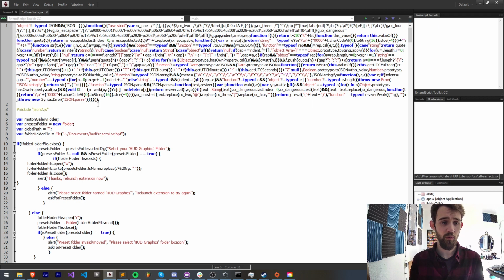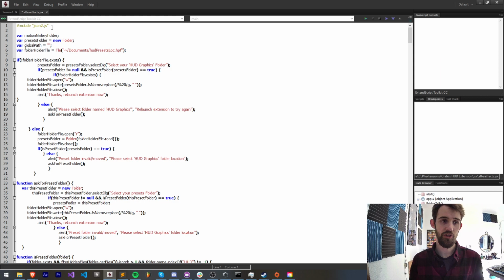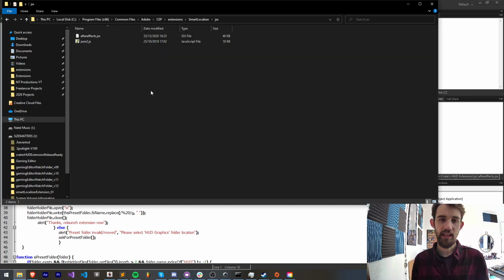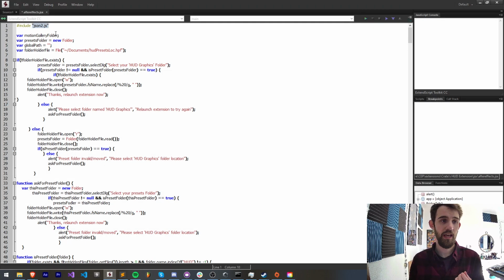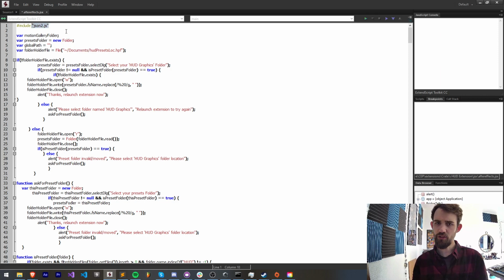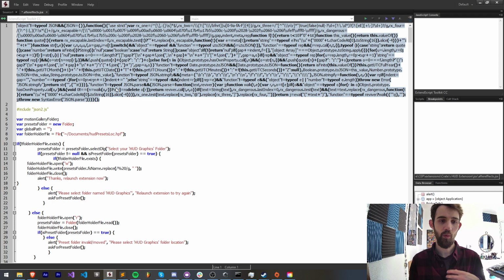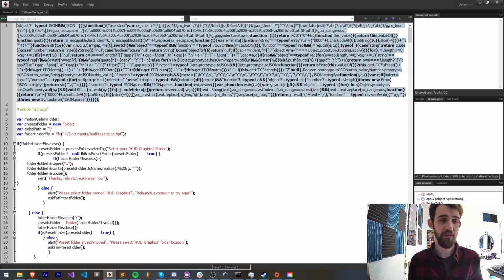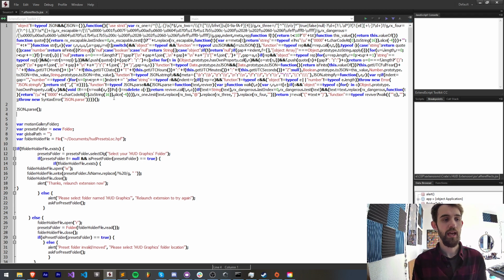Adobe Scripting/Extensions QuickTip: Including JSON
Learn 2 methods on how to include JSON for your extensions/scripts!

Timestamps:
Introduction- 0:00
File Include- 1:25
Inline Include- 2:35
Outro- 3:14

BTC- 3H5VB5RTUs6cNYuuauWd1pzcrUDiE66qsq
ETH- 0x63c70f3d0aB34F2de6afA872f2E1E39B73cBE794